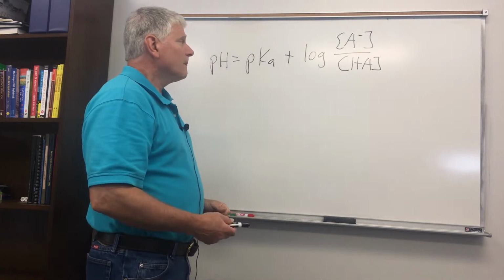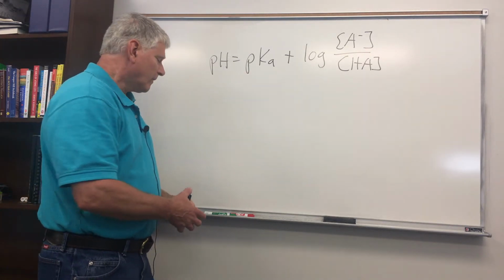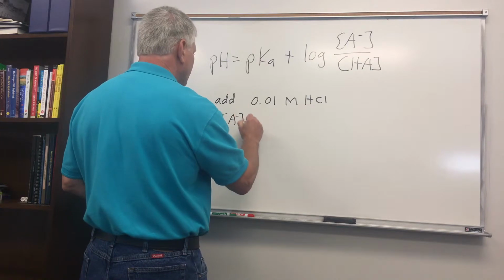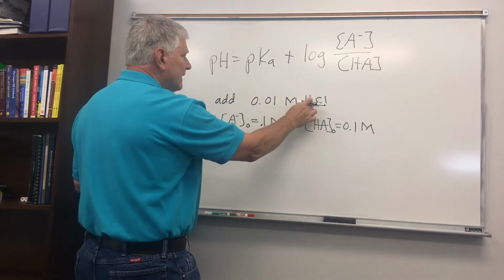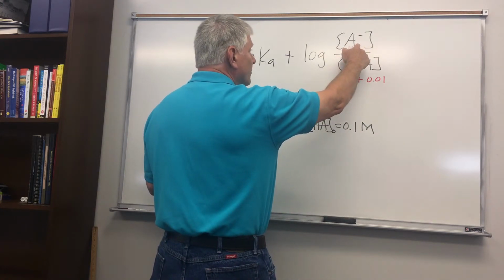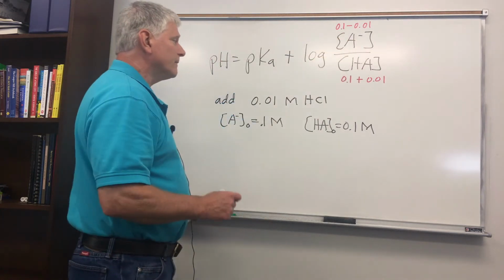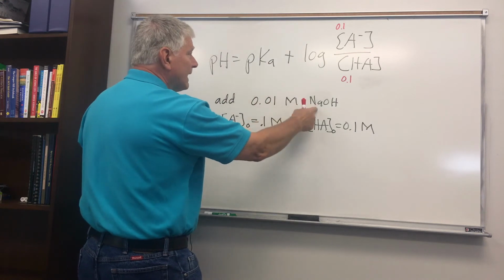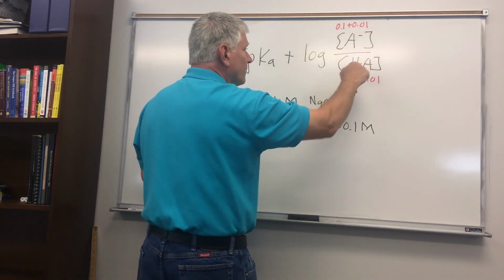Unit 3 Buffer Solutions Video 6: Practical Use of Henderson Hasselbalch Equation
How to use the Henderson Hasselbalch equation for practical problems